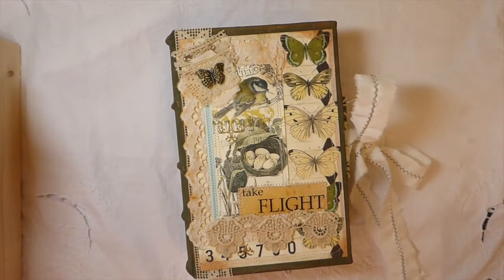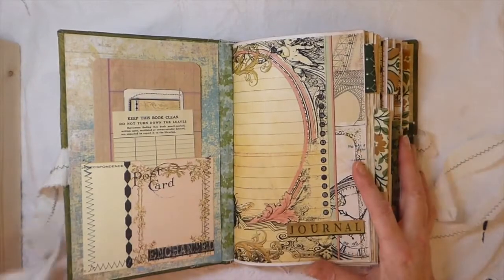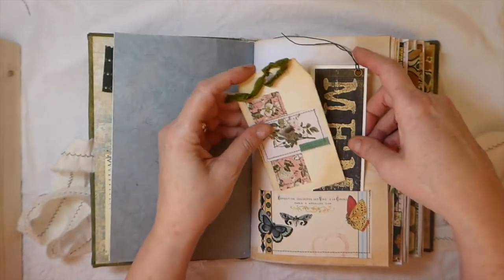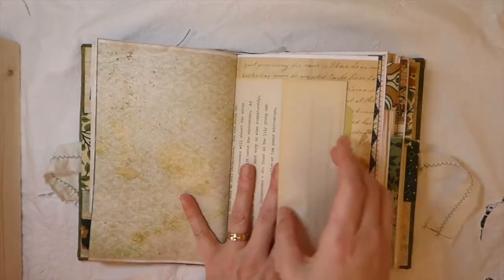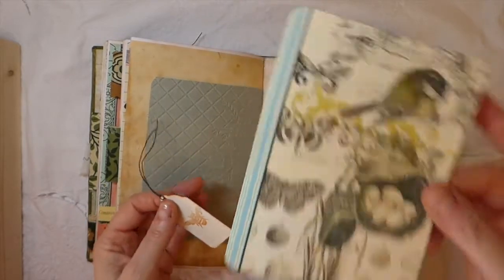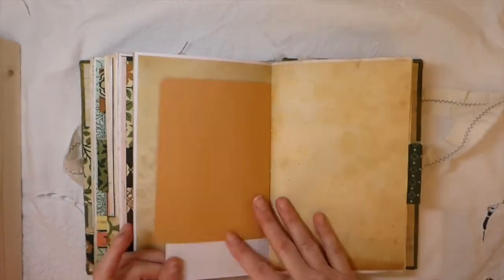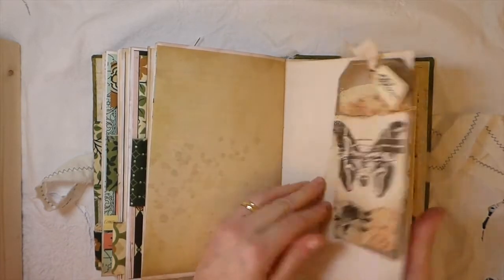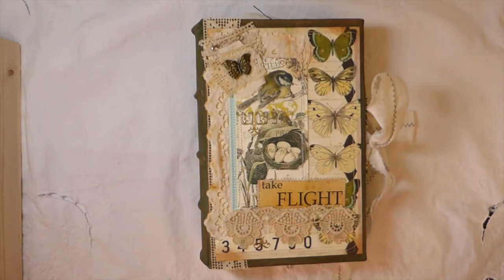Take Flight Journal- Sold thank you!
Thank you for visiting my channel!I appreciate all the love you guys have given me since creating this outlet for my creative side . Hugs Gina